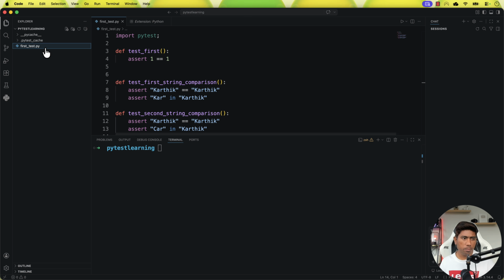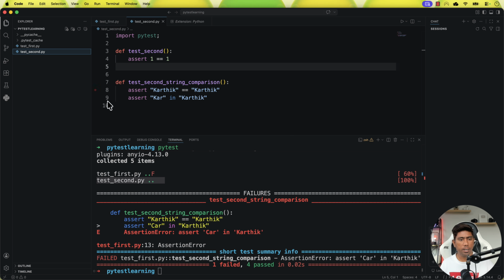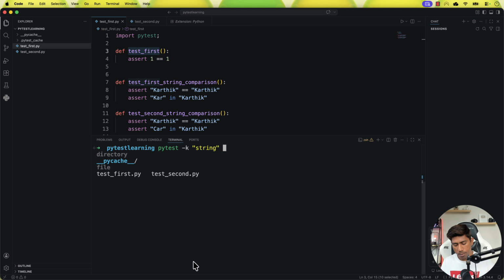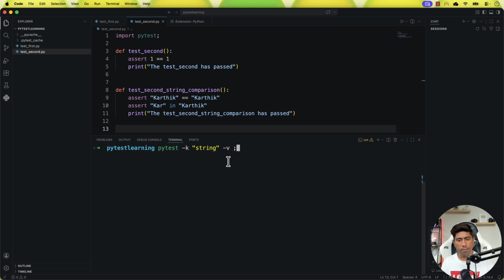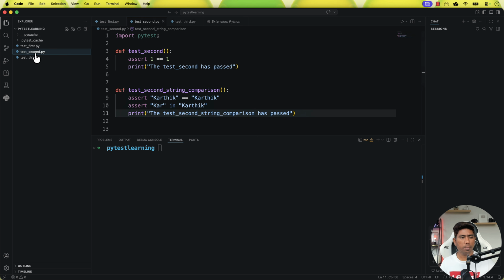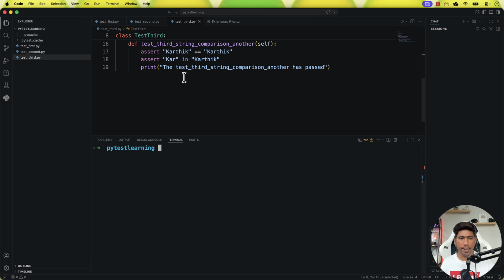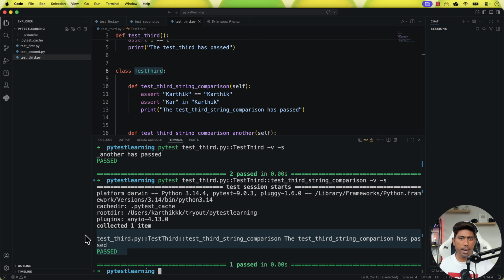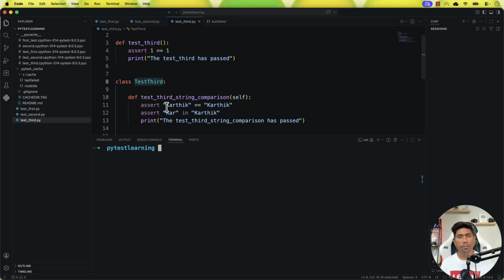#2 - Working with Tests And Classes in PyTest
In the second video of our complete Pytest series from Beginner to Advanced — I'll show you
how it to write test with different test methods and test classes.

My AI related Courses for you to empower today:
Learn my latest course launched this week on ZERO Code AI Tests: Automate Software Tests in Plain English

Docker & Kubernetes